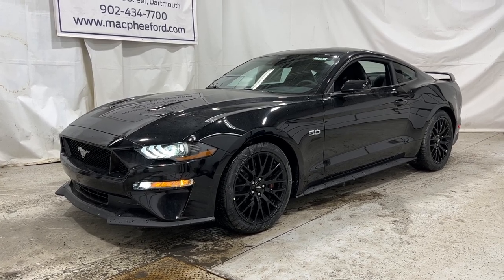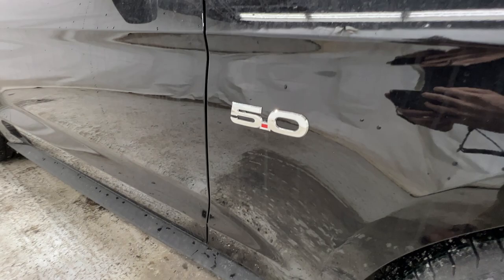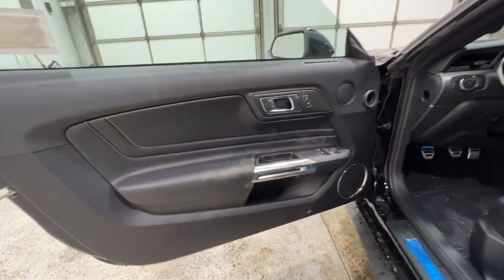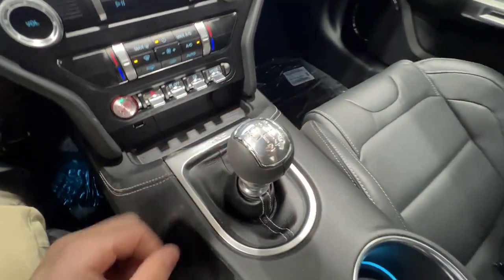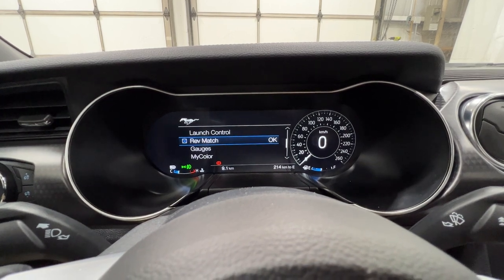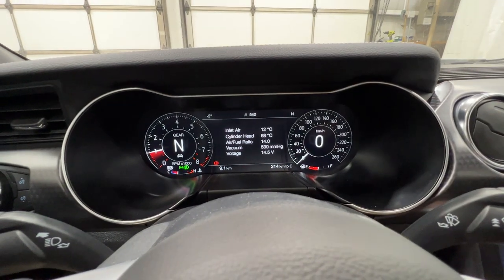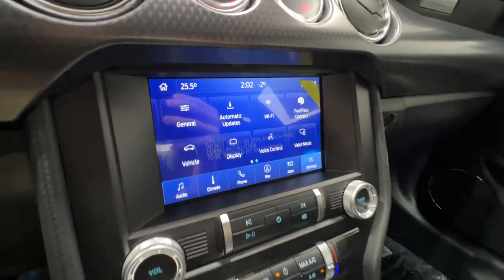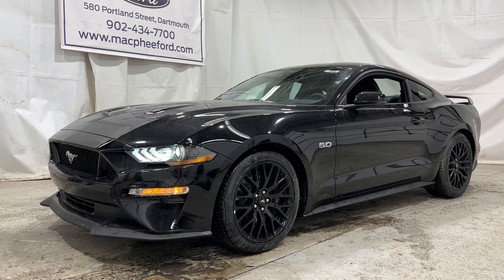BLACKED OUT 5.0 MUSTANG! 2022 Mustang GT Premium Review w/Performance Pack!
2022 Ford Mustang GT Premium. 401A Package, GT Performance Package, Recaro Leather Bucket Seats, Magneride Damping System, Active Valve Exhaust, Security Package, 5.0L V8, 6-Speed Manual w/Active Rev Match.

Get ready to experience pure power with the 2022 Ford Mustang GT! With its sleek and aggressive design, this muscle car is guaranteed to turn heads on the road. Equipped with a 5.0L V8 engine that delivers 460 horsepower and 420 lb-ft of torque, you'll have plenty of power at your fingertips. From track to street, this Mustang GT delivers a thrilling driving experience with features like MagneRide damping system, Brembo brakes, and advanced suspension technologies. Whether you're cruising down the highway or pushing it to the limit on the racetrack, the 2022 Mustang GT has everything you need to enjoy the ride. Don't miss out on this ultimate driving machine. Click play to discover more about the 2022 Ford Mustang GT!

This is a Black 2022 Ford Mustang GT COUPE PREMIUM Review - MacPhee Ford with 6-Speed Manual transmission Black color and EBONY RECARO LEATHER TRIM SPORT SEATS interior color. (Uploaded by DataDriver).